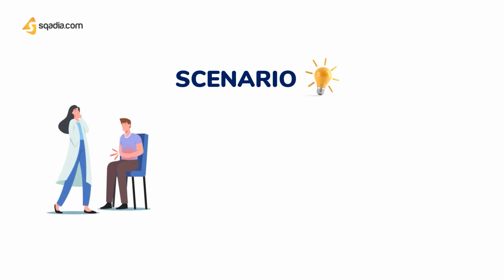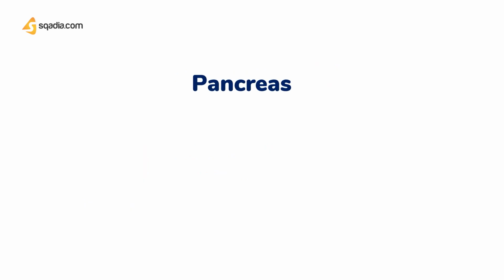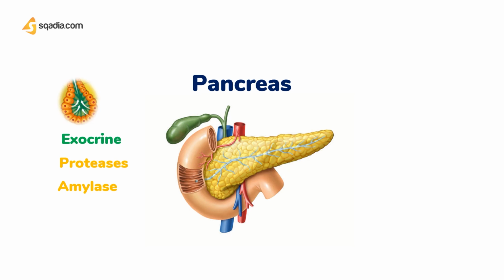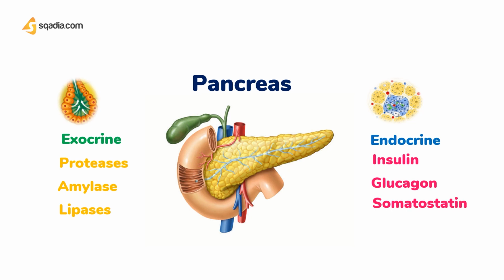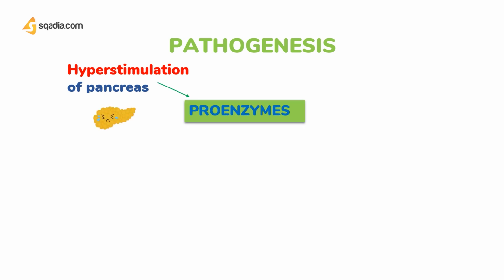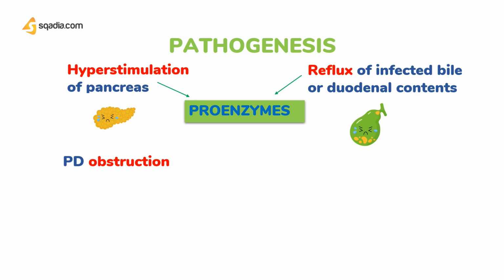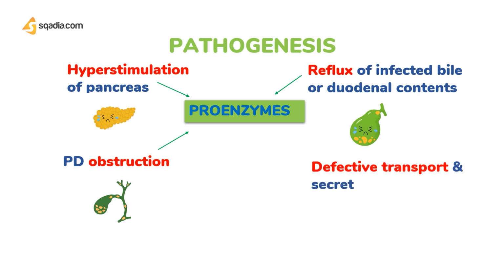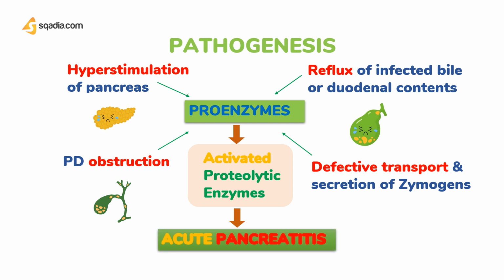Pancreatitis | Introduction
sqadia.com gives you a lecture on pancreatitis. We have made it possible for you to learn medicine in an easy and effective way so do watch this Gastroenterology video till the end.

▬ 📌 Pancreatitis
In simple words, Pancreatitis is associated with an inflamed pancreas. It can be divided into two types:

👉 Acute
 It is a sudden inflammation that lasts a short time. It can range from mild discomfort to a severe, life-threatening illness. Most people with acute pancreatitis recover completely after getting the right treatment.

👉 Chronic
It is a long-lasting inflammation. It most often happens after an episode of acute pancreatitis. Another top cause is drinking lots of alcohol for a long period of time.

▬ 📌 Pancreatitis Etiology
Factors that contribute to pancreatitis include:
🔹Autoimmune Diseases
🔹Alcohol Consumption
🔹Infections
🔹Gallstones
🔹Medications
🔹Metabolic Disorders
🔹Surgery
🔹Trauma

▬ 📌 Pancreatitis Clinical Features
The symptoms of chronic pancreatitis are like those of acute pancreatitis. But you may also have:
🔸Constant pain in your upper belly that radiates to your back. This pain may be disabling.
🔸Diarrhea and weight loss because your pancreas isn’t releasing enough enzymes to break down food.
🔸Upset stomach and vomiting.

▬ 📌 Pancreatitis Investigations
To diagnose acute pancreatitis, your doctor tests your blood to measure two digestive enzymes: amylase and lipase. High levels of these two enzymes mean you probably have acute pancreatitis. They’ll also test your blood for white blood cells, blood sugar, calcium, and liver function.

▬ 📌 Pancreatitis Management
If you have an attack of acute pancreatitis, you may receive strong drugs for pain. You may have to have your stomach drained with a tube placed through your nose. If the attack is prolonged, you may be fed and hydrated intravenously (through a vein).

You’ll probably need to stay in the hospital, where your treatment may include:
🔹Antibiotics if your pancreas is infected
🔹Intravenous (IV) fluids, given through a needle
🔹Low-fat diet or fasting. You might need to stop eating so your pancreas can recover. In this case, you’ll get nutrition through a feeding tube.
🔹Pain medicine